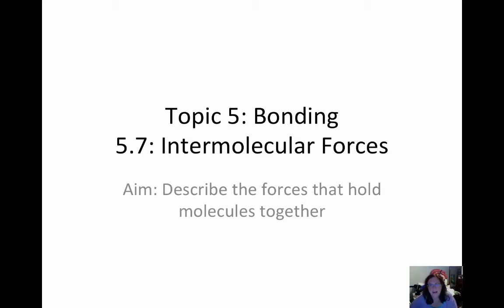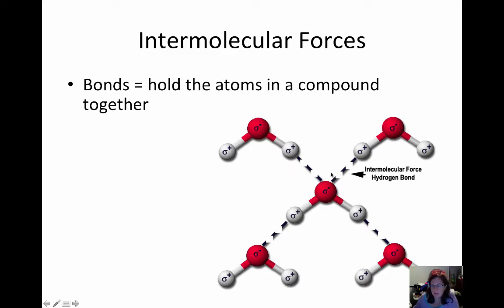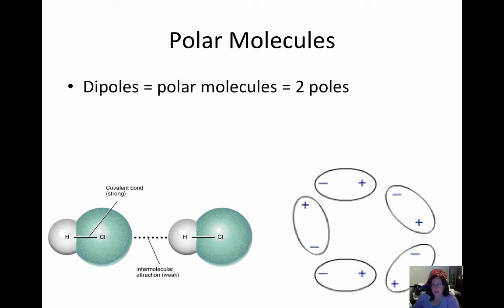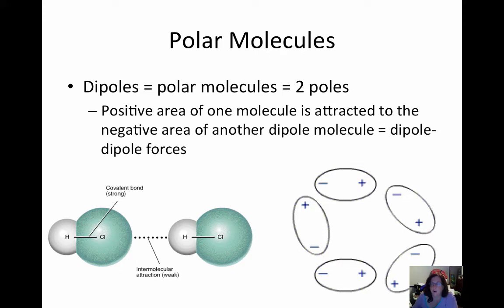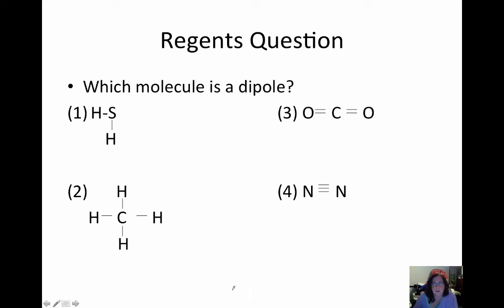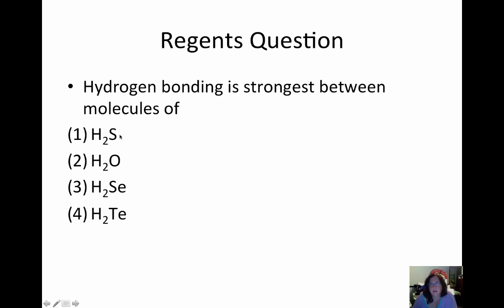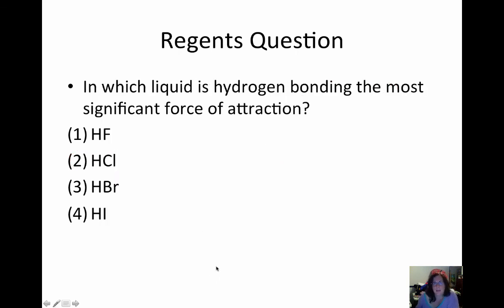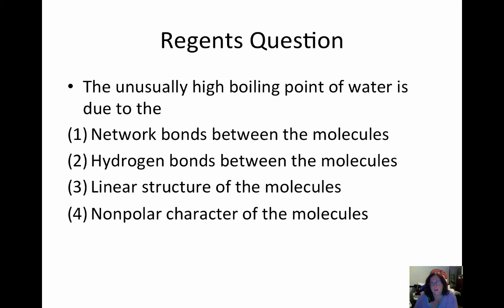5.7 Intermolecular Forces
Table of Contents:

00:14 - Intermolecular Forces
02:01 - Polar Molecules
03:12 - Hydrogen Bonds
03:54 - Hydrogen Bonds
06:56 - Regents Question
07:19 - Regents Question